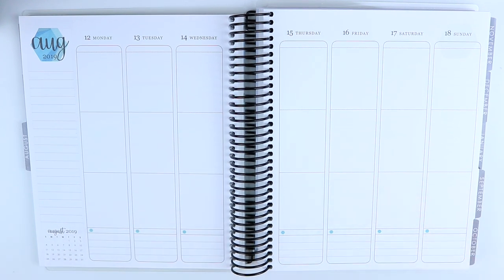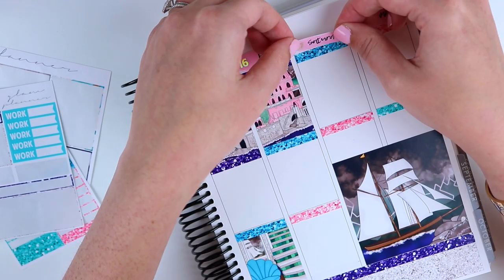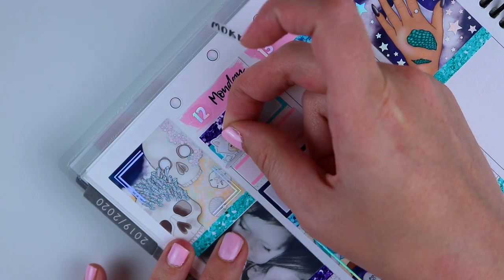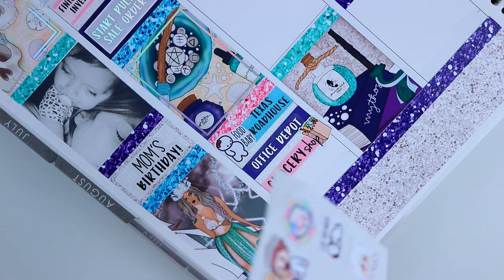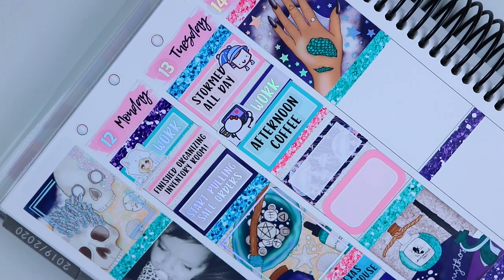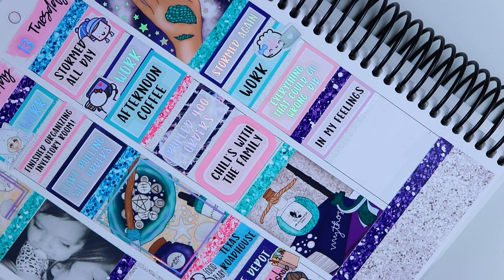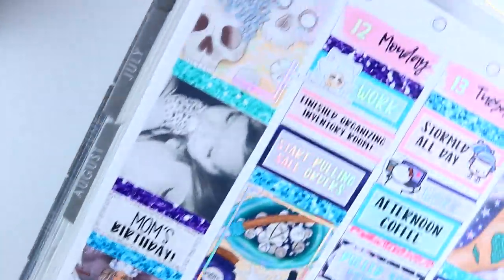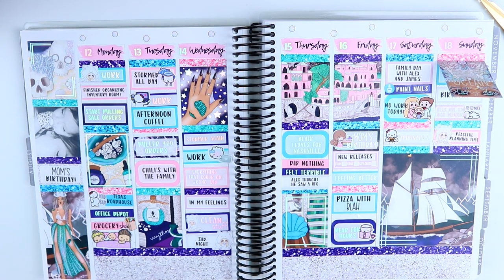Memory Plan With Me! | Siren by Glam Planner